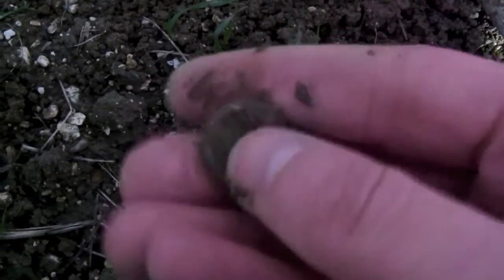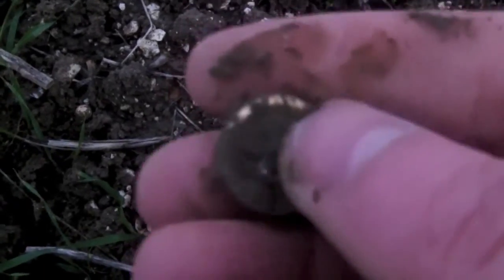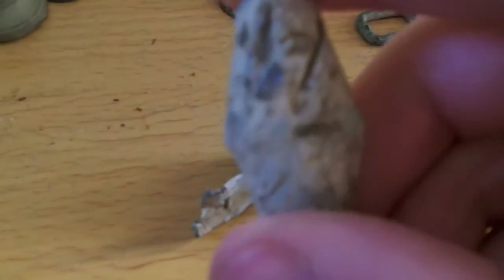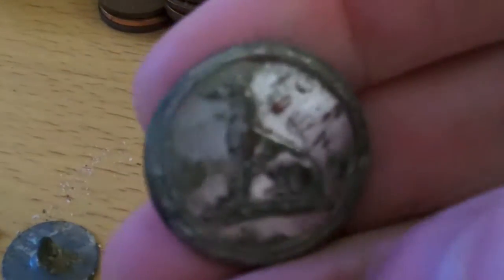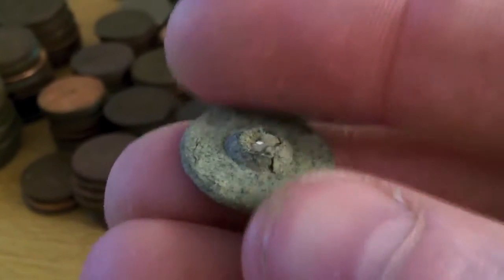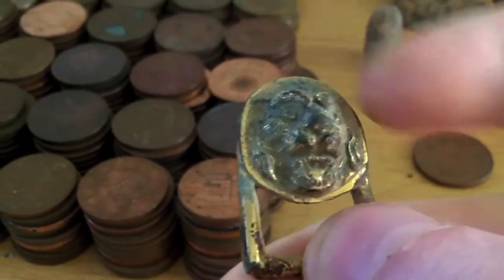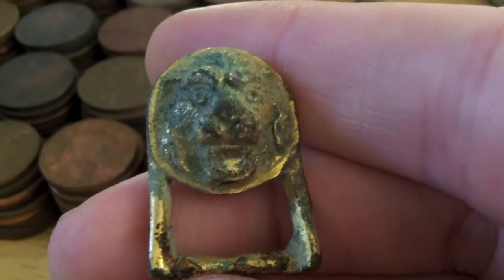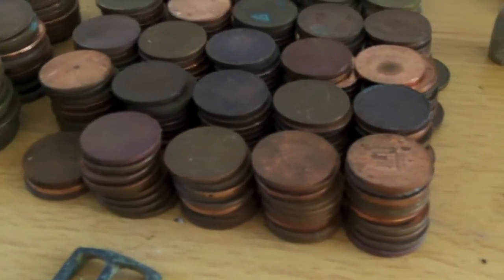Metal detecting UK # 36 Lion buckle + Dog button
Very cold, grey and dark!  Managed to get out for a bit, though!